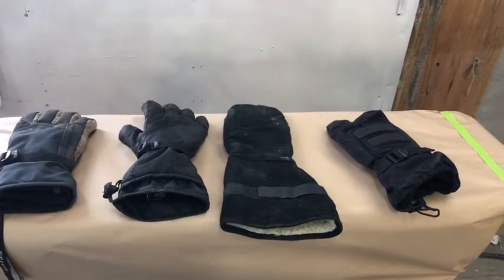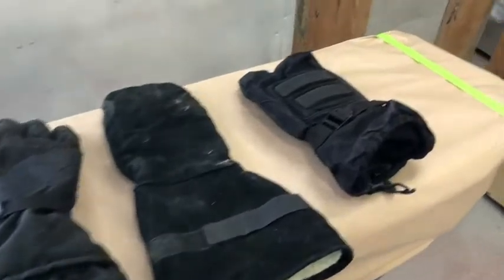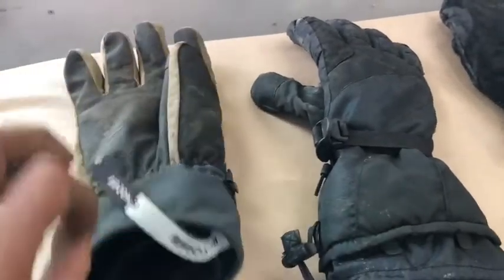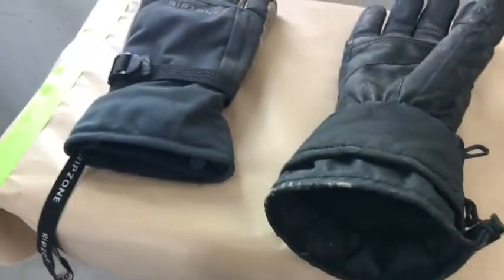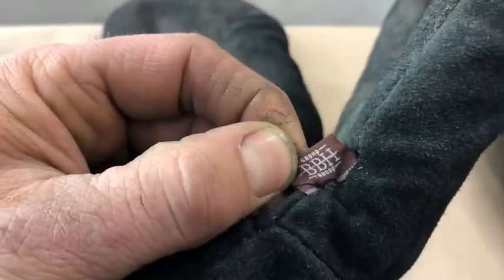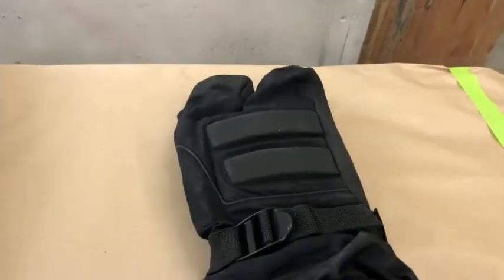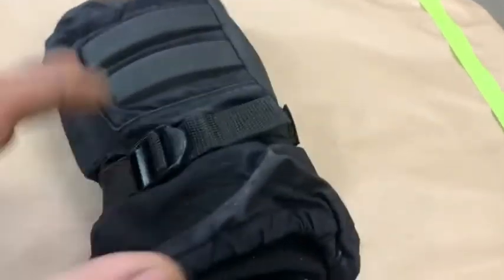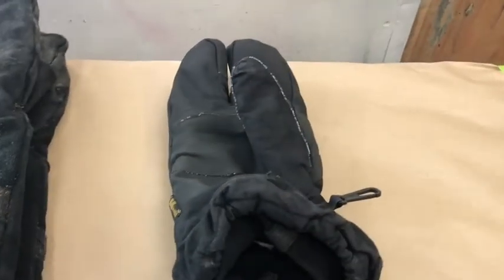Winter Glove Review: Ripzone VS Gordini VS Horizon VS Kombi. Gloves/Mitts/3 Finger Lobster Gloves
Time to review my glove collection this week